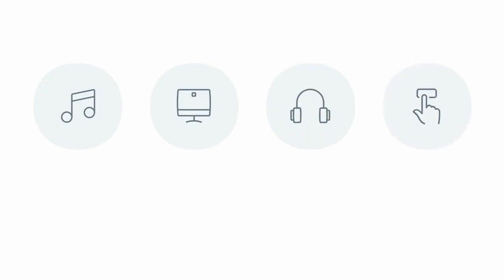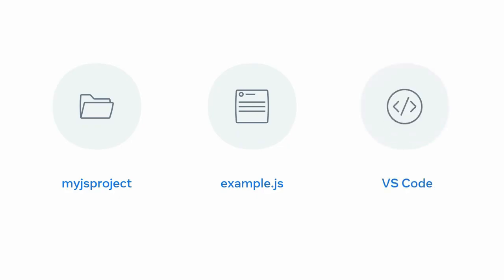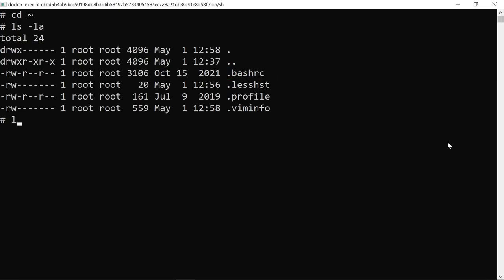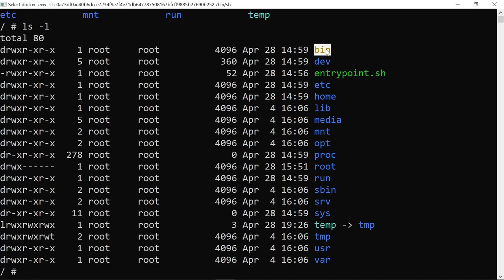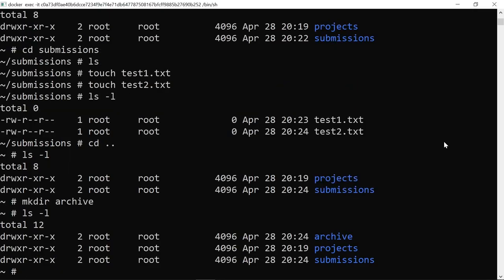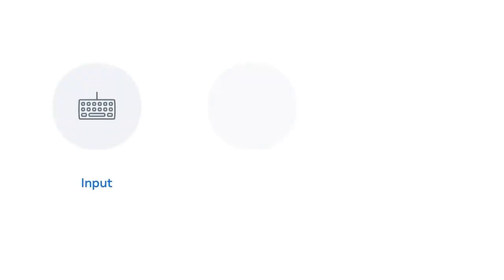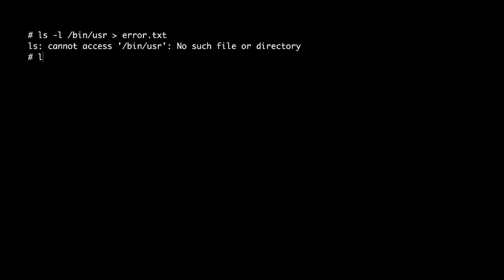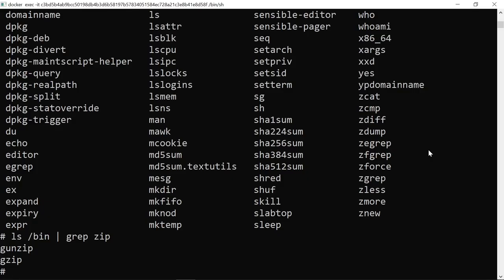Introduction to Version Control Module Two Learn the Basics Version Control For Web Development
📁 Mastering the Linux Command Line | Beginner's Guide to Unix Commands

In this module, you'll learn how to use the Linux command line to efficiently manage files and automate tasks like a pro. Whether you're just starting with Linux or want to sharpen your terminal skills, this video covers the essential commands that let you traverse, create, rename, and delete files with ease.

💡 What You'll Learn:

What the command line is and how to use it

How to navigate your hard drive using terminal commands

How to create, rename, and delete files/folders using Unix commands

How to use pipes and redirection to build powerful, time-saving workflows

🔧 Perfect for students, developers, or IT beginners looking to level up their Linux skills!